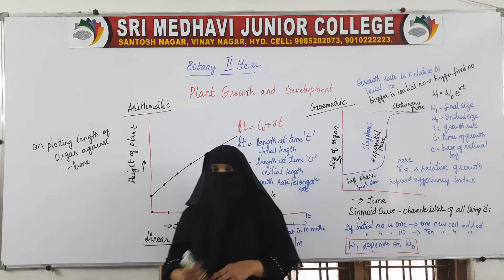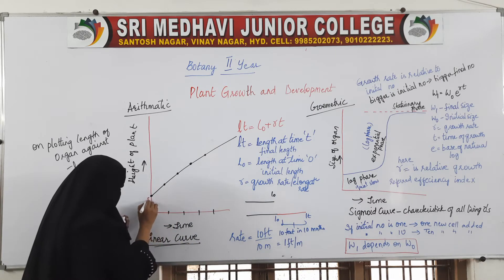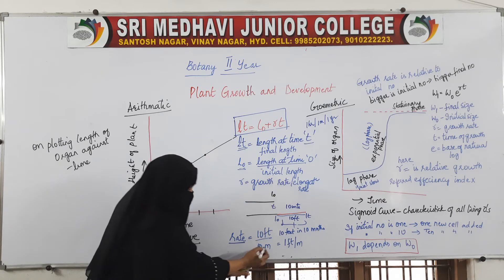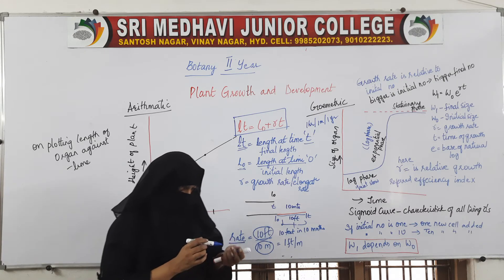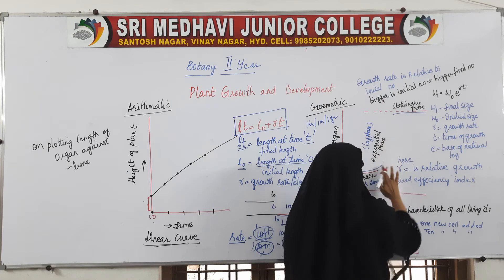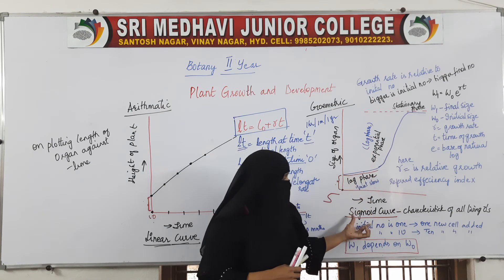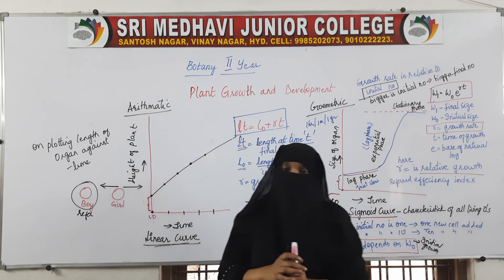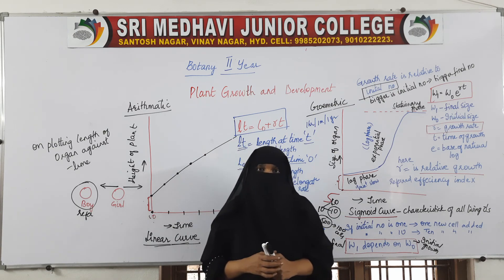(12 Sept 2020) ARITHMETIC AND GEOMETRIC GROWTH RATE